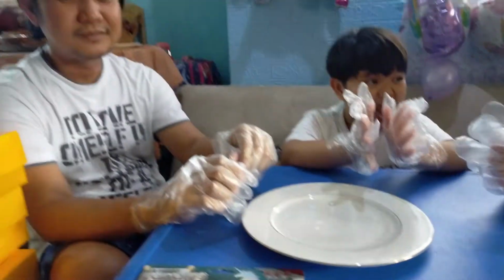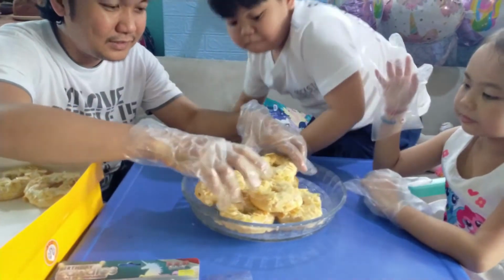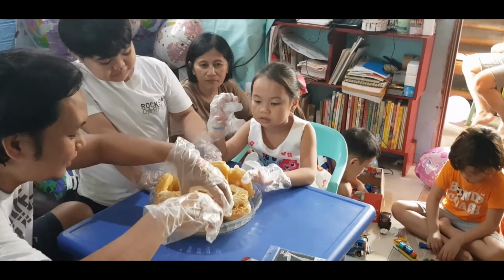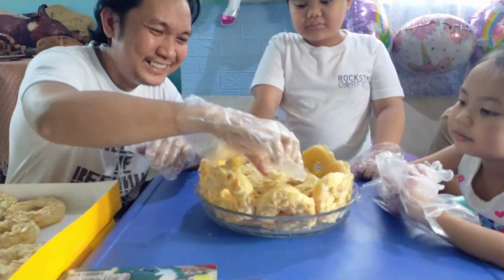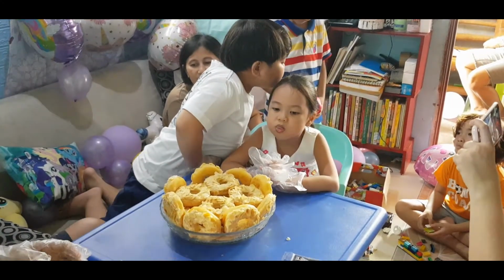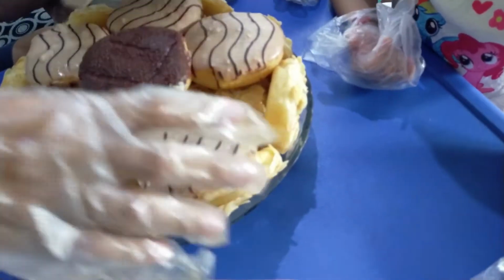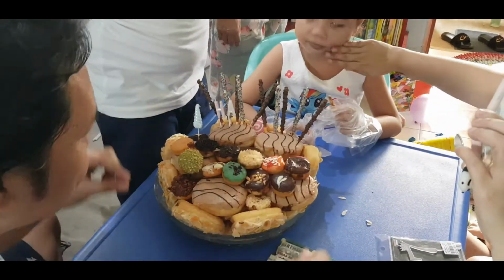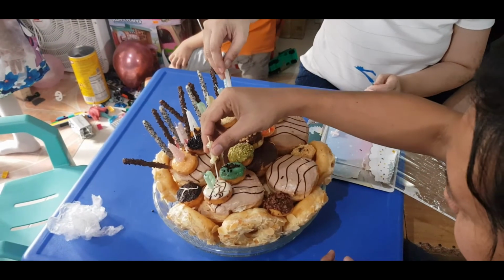DONUT BIRTHDAY CAKE REMAKE | BIRTHDAY SURPRISE IDEA | Markus Juan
Hi, everyone. This is how we made a Skye's birthday cake.
She love an alcapone donut of J.CO Donuts.
So we came up an idea to made donut cake and added some cake topper.
A fun and lovely birthday!!!

Stay safe! Happy Lang!